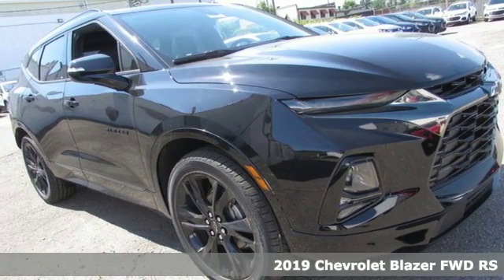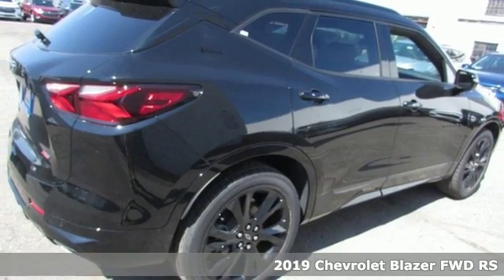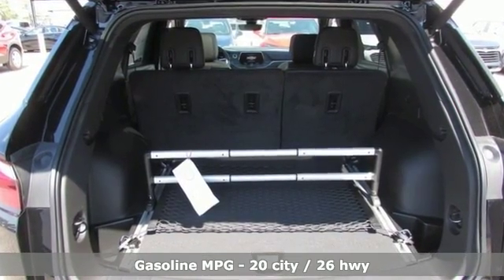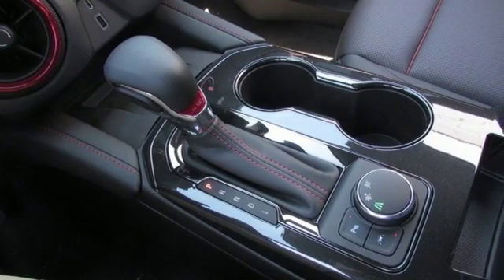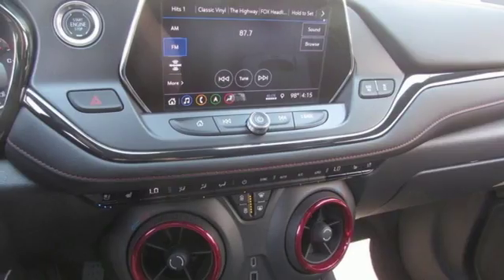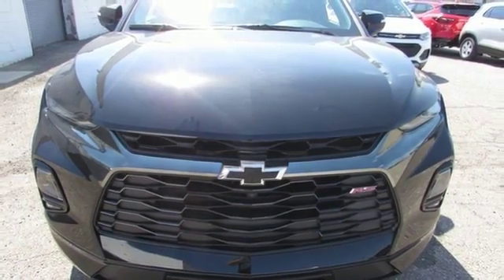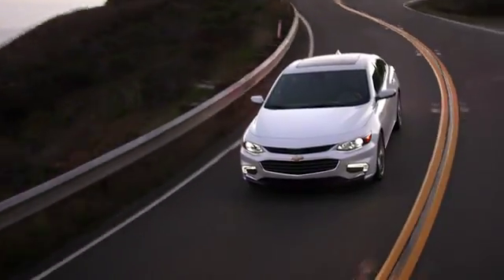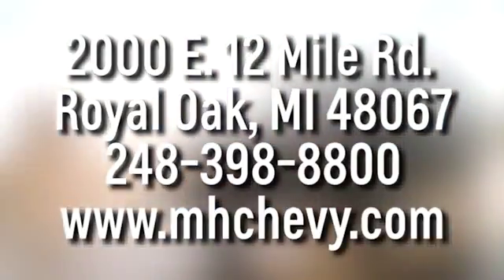New 2019 Chevrolet Blazer Royal Oak, Detroit, MI #94302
Year: 2019
Make: Chevrolet
Model: Blazer
Trim: RS
Engine: 3.6L V6 SIDI DOHC VVT
Transmission: 9-Speed Automatic
Color: Black
Interior: Jet Black
Stock #: 94302
VIN: 3GNKBERSXKS671196
2019 Chevrolet Blazer RS Black 4D Sport Utility 3.6L V6 SIDI DOHC VVT FWD Recent Arrival! 20/26 City/Highway MPG

Address:
2000 E 12 Mile Rd